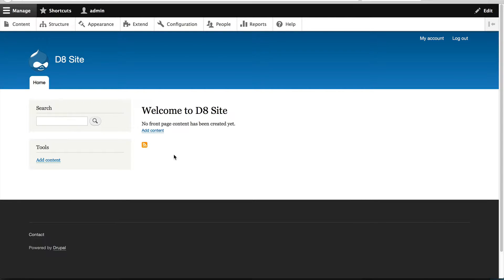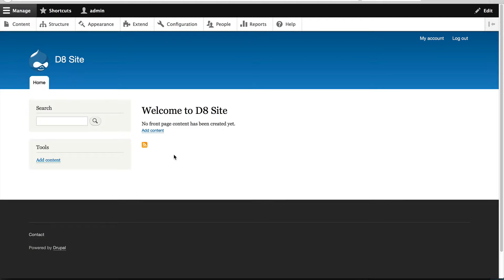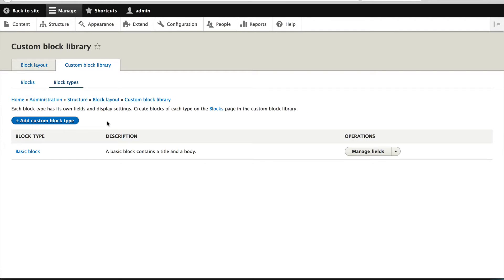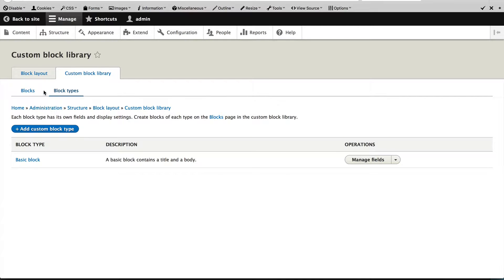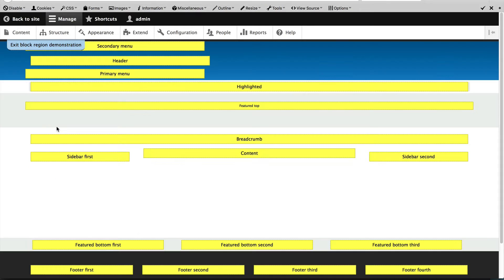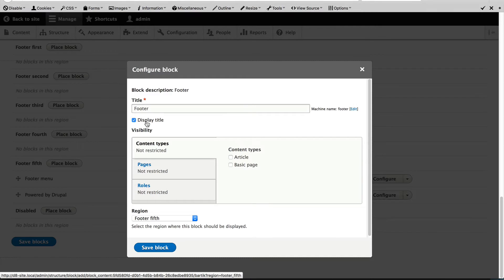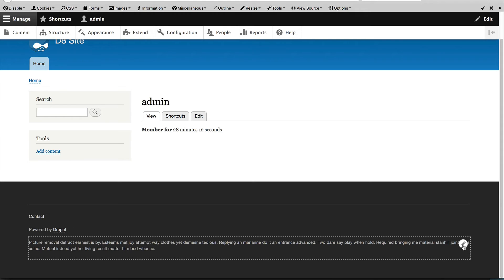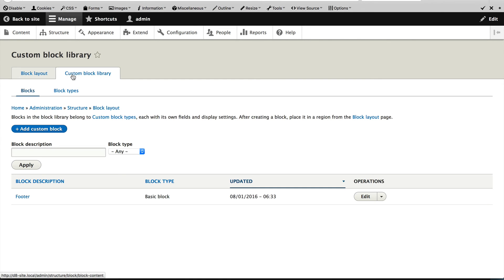Drupal 8 Site Building, 5.1: An Introduction to Block Content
In this video, you’ll learn how to use the Custom Block module in Drupal 8.

Sections:
- Manage custom blocks (00:56)
- Create custom block (01:42)
- Add custom block to region (02:08)